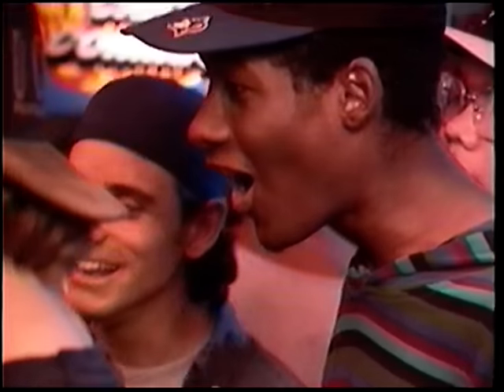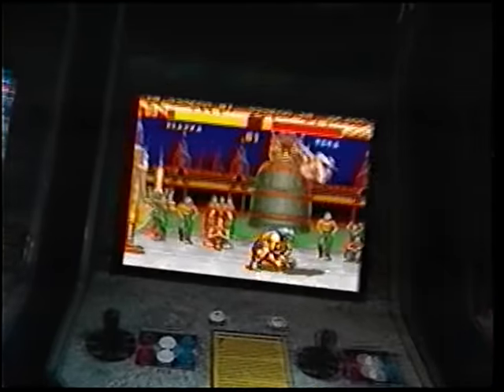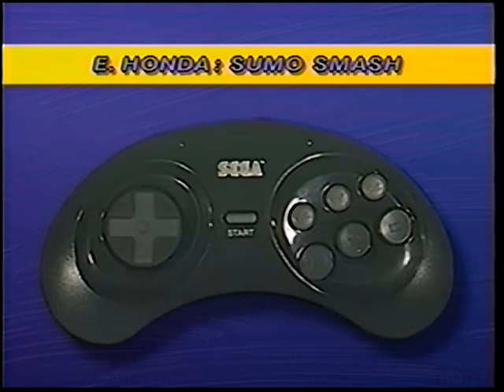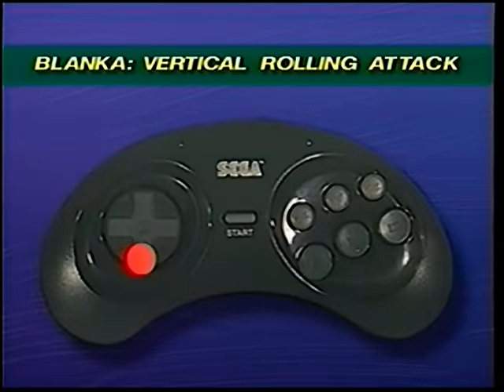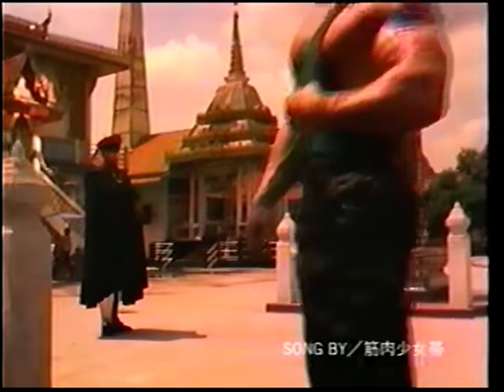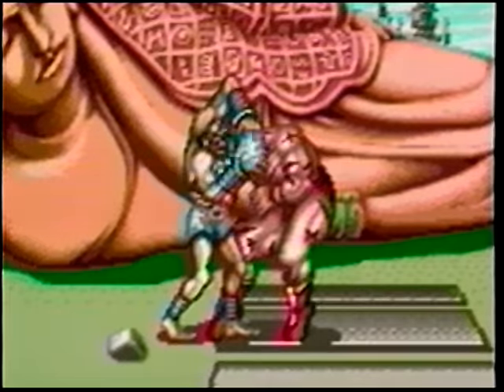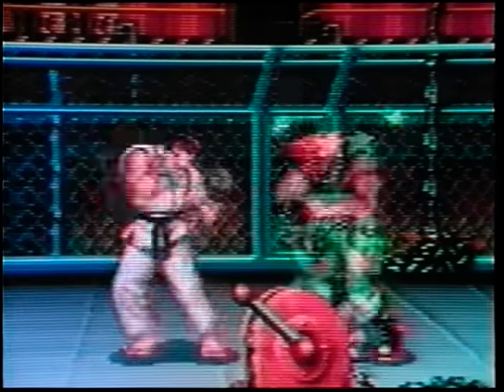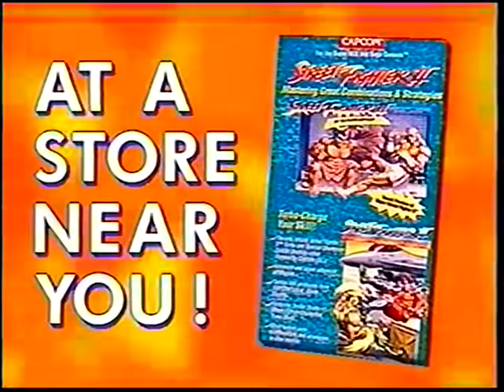Street Fighter II Smash Into The Next Level - Sega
As i'm sure any subscribers are aware - I am a collector and all my videos are on the actual cart - not emulated.

So I picked up a lot a few weeks ago - this was in it. After tracking down a VCR (I can make ATARI gameplay videos now) I decided to see what this was all about. It was, well, you'll see.  So I wanted to share the video with you guys. Enjoy - I truly in my heart of hearts wish commercials were still this bad.